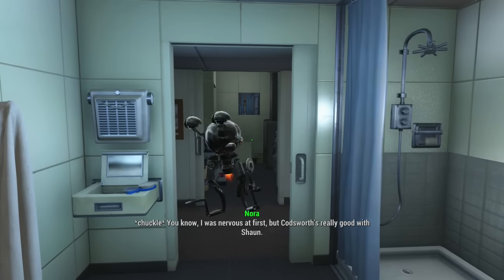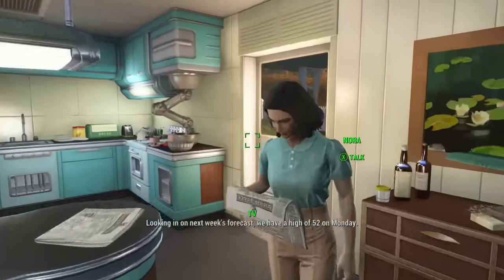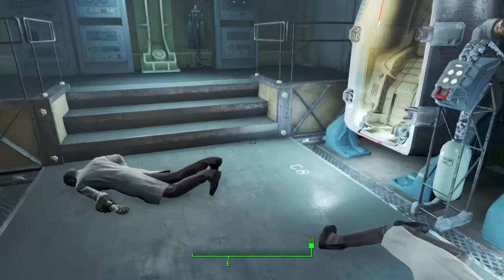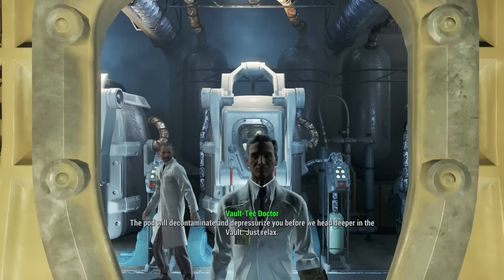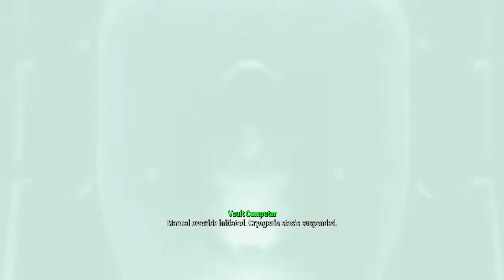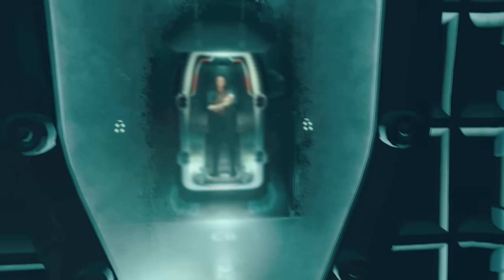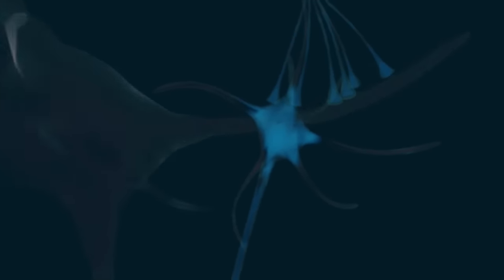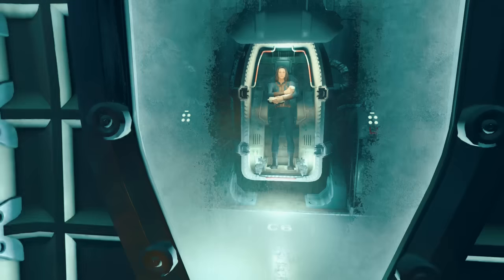FALLOUT 4: Trying To Save Your Spouse At The Beginning Of The Game (Console Commands )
Then this video is for you. This video will give you cancer. ( not really ). This was obtained using console commands . Did you really expect some sort of natural alternative option where you save your wife from inside of a sealed cry chamber?

Leave A Like It Only Takes A Second

I use ASTRO Headsets for all my gaming. They are very high quality gaming headsets.

I capture console gameplay with The Elgato HD60 or HD because it's the most professional device on the market for 1080p 60fps console capture.